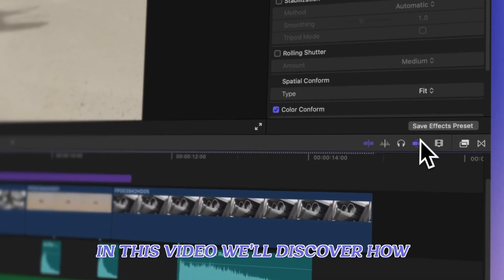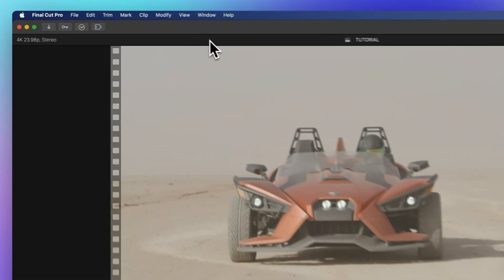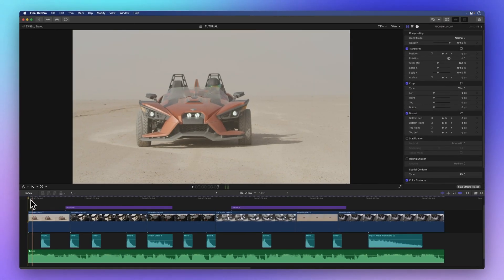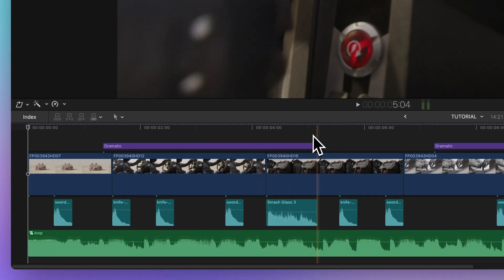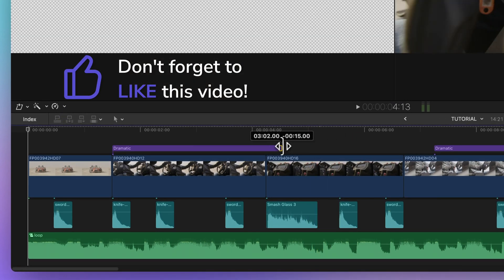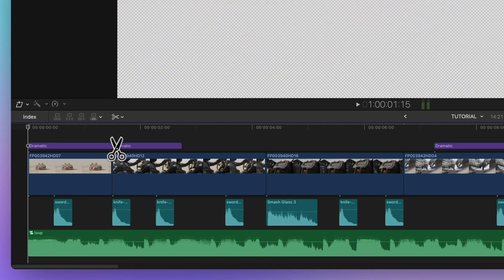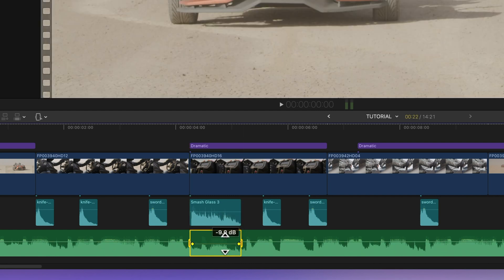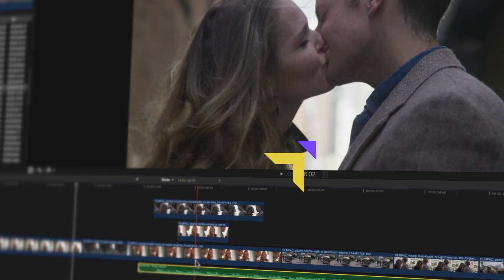How to Use the Snapping Tool in Final Cut Pro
In this video, we'll discover how to use the snapping tool in Final Cut Pro. Have you ever moved a clip, and it automatically aligns perfectly with another clip? That's what snap does.

00:00 - Intro
00:10 - Snapping is off
00:30 - Keyboard shortcut
01:51 - Using snapping with other tools
02:35 - Outro